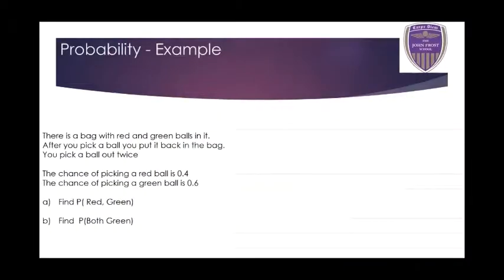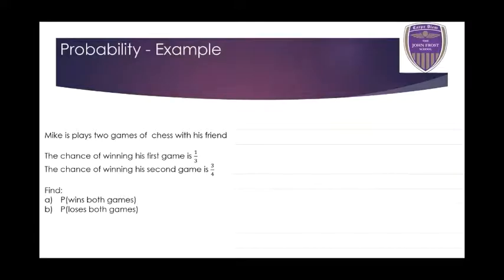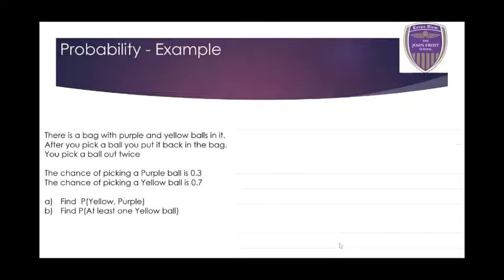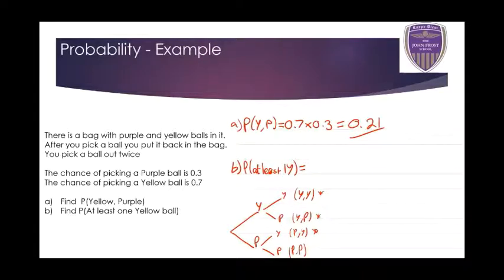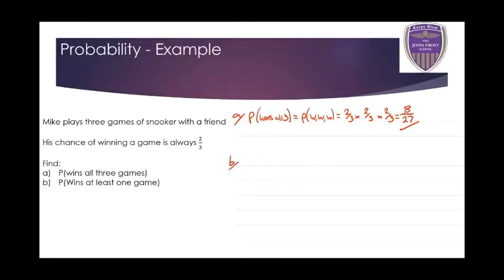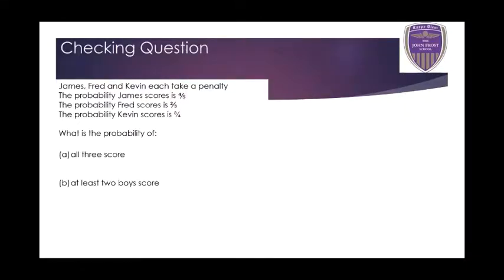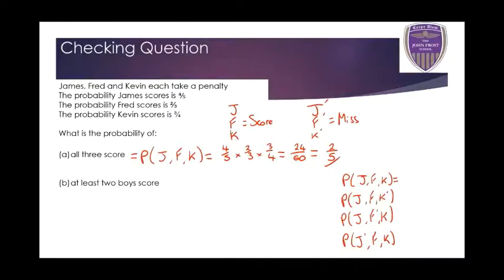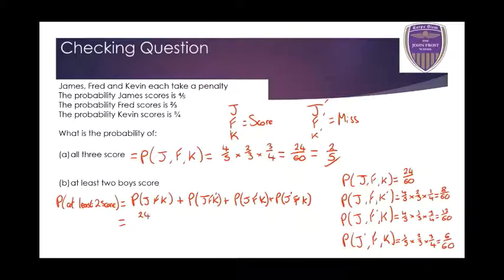#195 Year 10 Scheme 1 Data Probability no trees